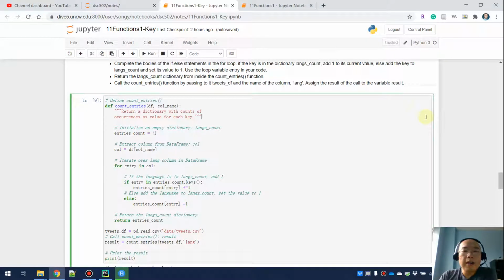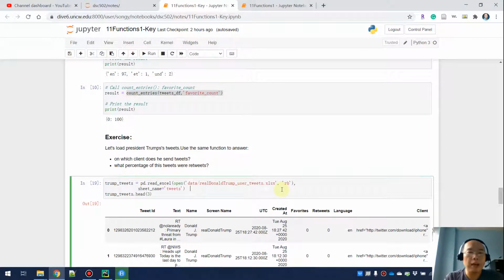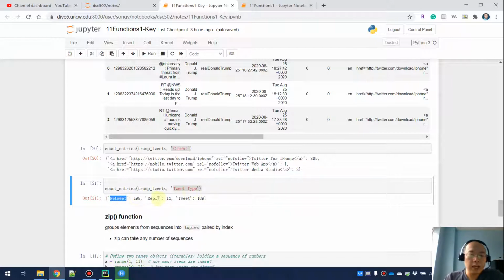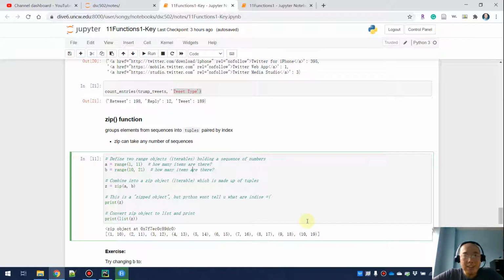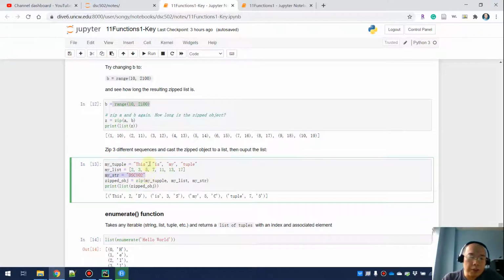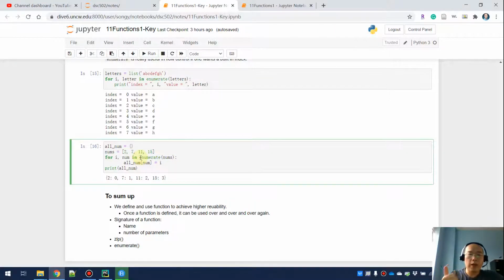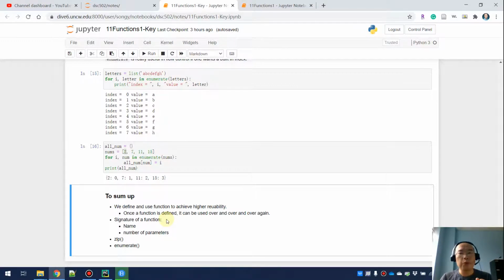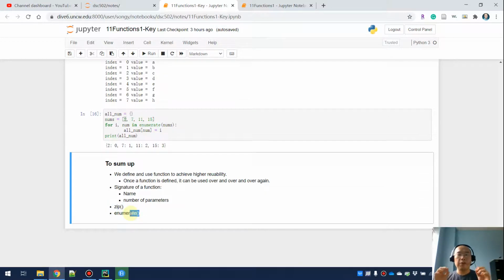11-3 Zip and enumerate